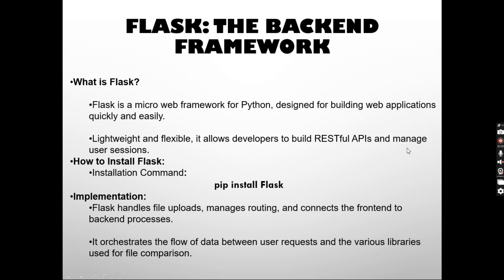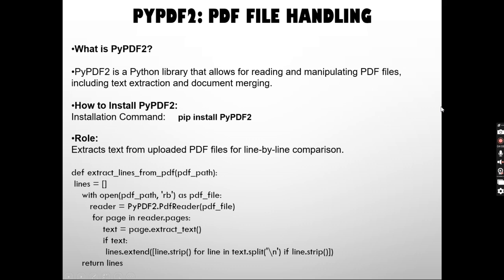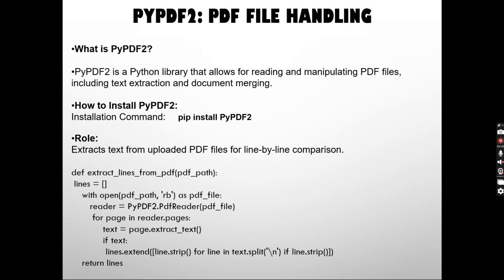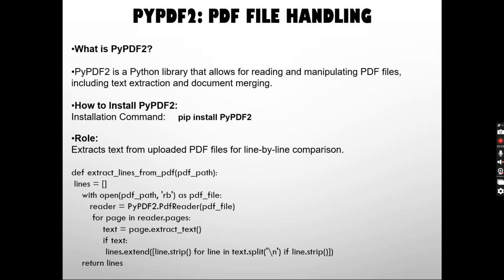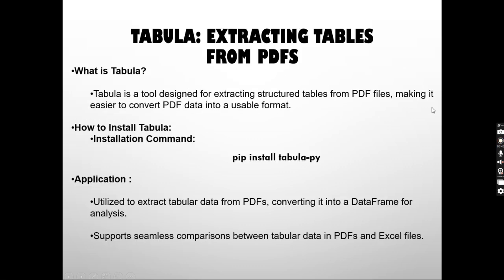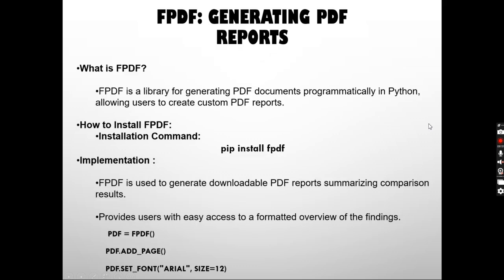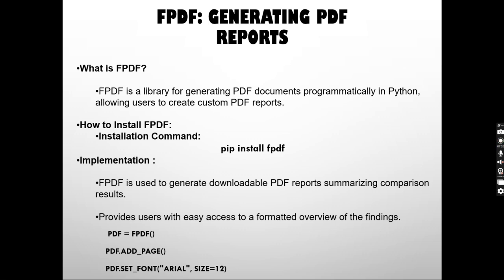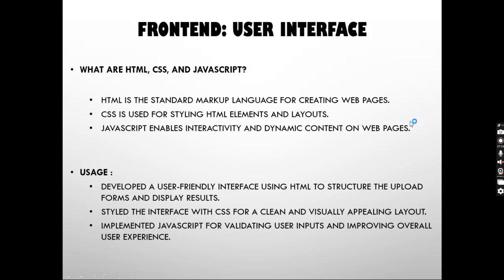Shreyash Tiwari0801CS233D09 TECHNOLOGIES BEHIND FILE COMPARISON SYSTEM